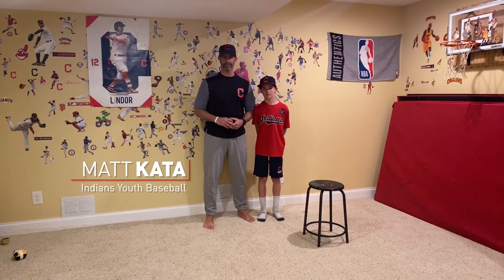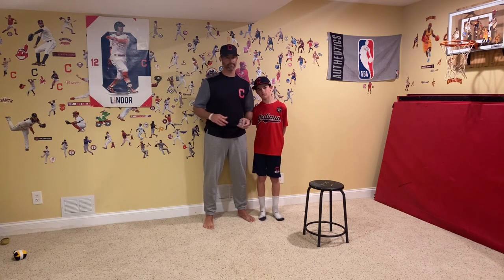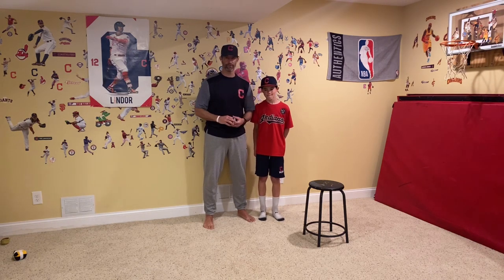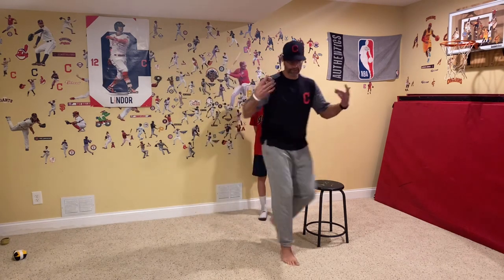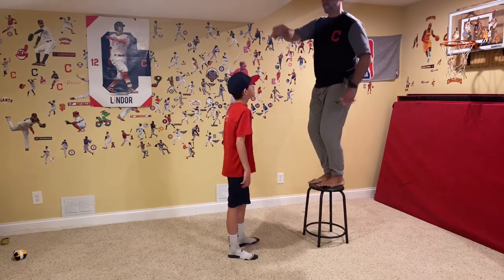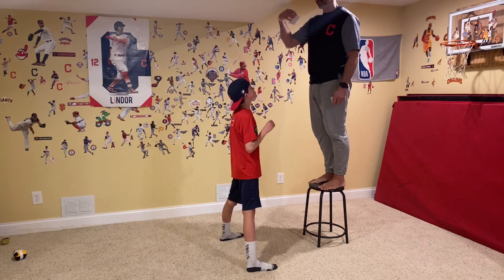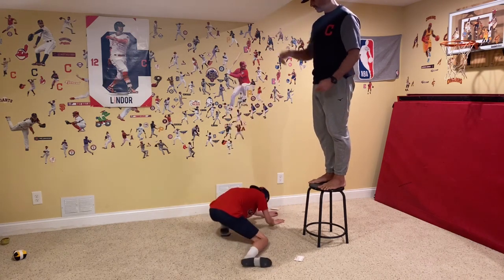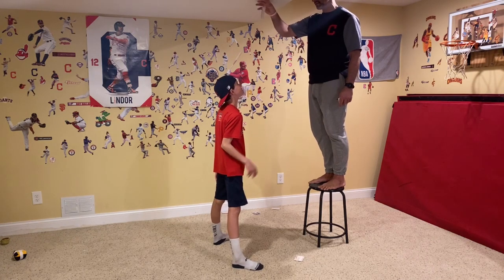Sock Drawer Series Episode 7 - Card Drop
Work on your hand-eye coordination with this vitamin called Card Drop ... you just need a deck of cards.